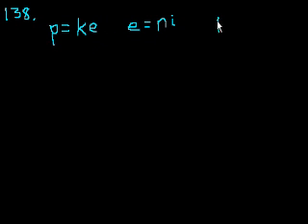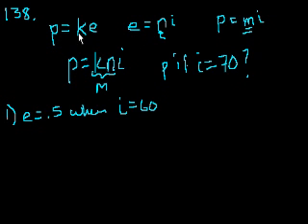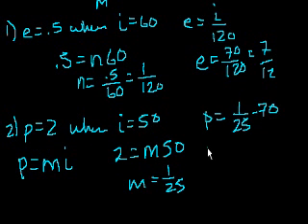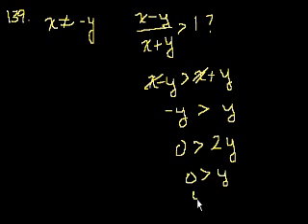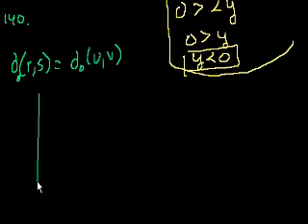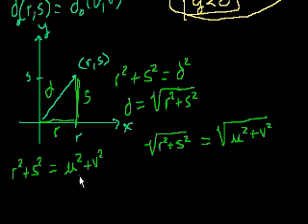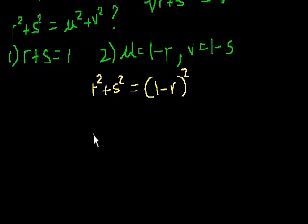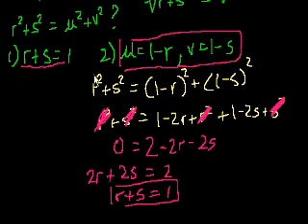GMAT: Data sufficiency 36 | Khan Academy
141-142, pg. 289-290. Created by Sal Khan.